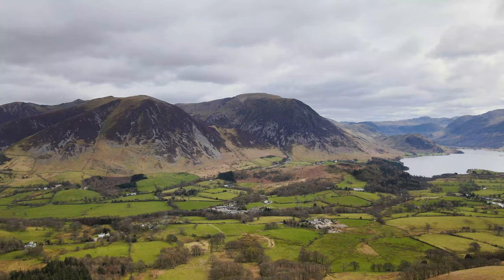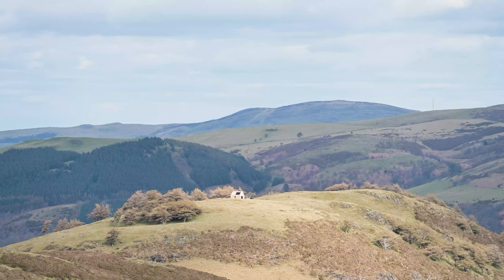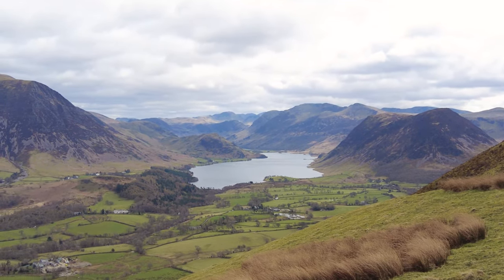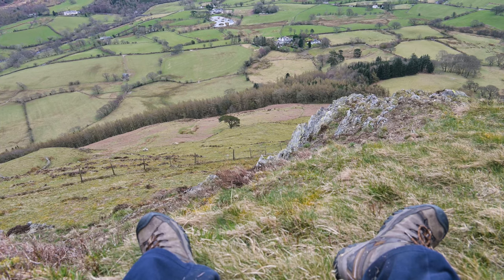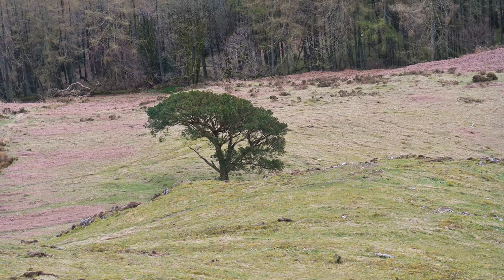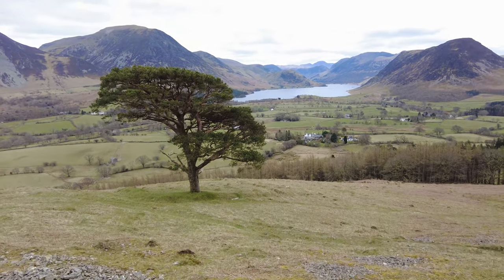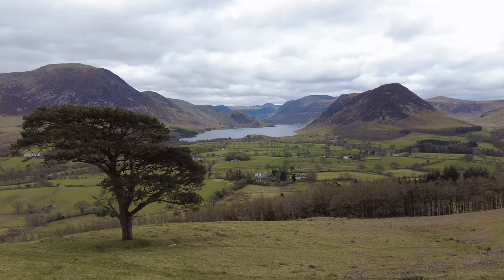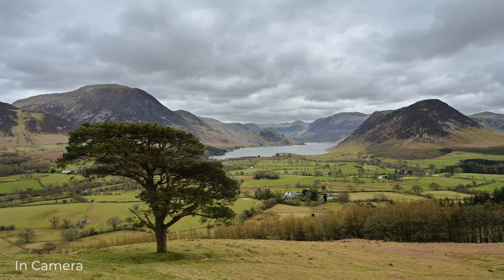A LANDSCAPE PHOTOGRAPHY RECCE - Low Fell, Buttermere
This video shows the value of a good recce in landscape photography - I'm at Low Fell near Buttermere in the lake district, putting in the groundwork at a spot I've been interested in for quite some time in the hope of better conditions later in the year. Conditions were against me somewhat however it was a great walk with some superb views. Make sure to subscribe to my newsletter to be in with a chance of winning your image printed and framed and also details on the World Landscape Competition run by @NigelDanson which is well worth a look and for a great cause where I'll be one of the judges.